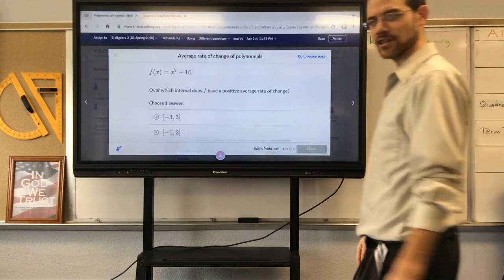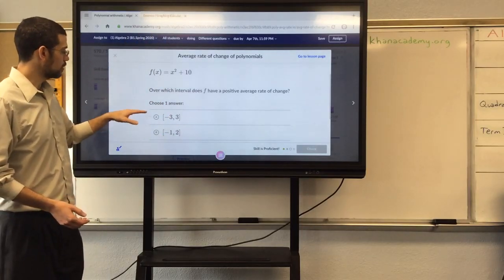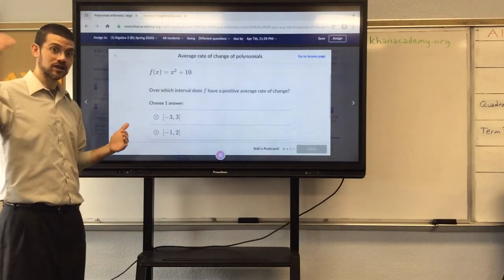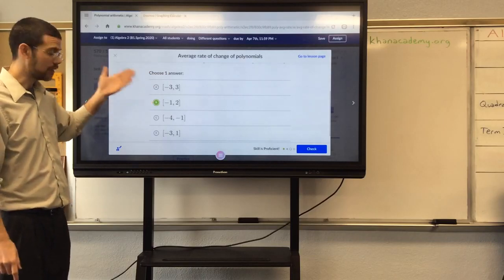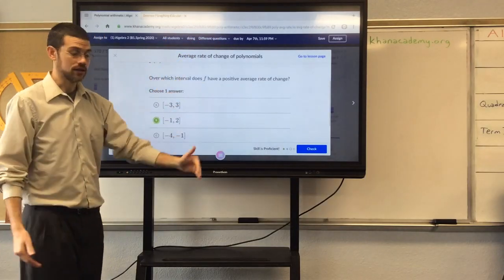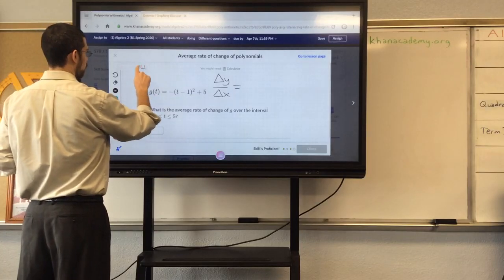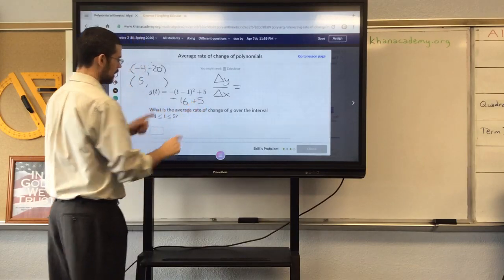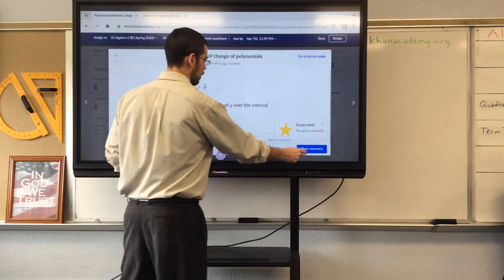Average rate of change of polynomials 2Khan Algebra 2 Polynomial arithmetic